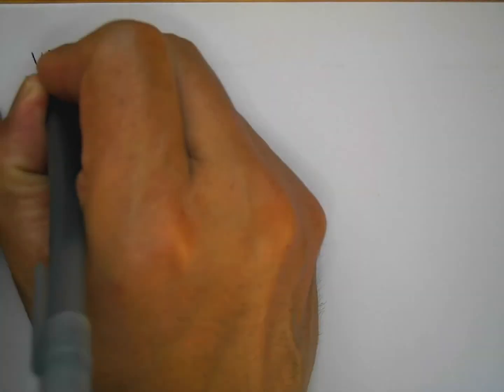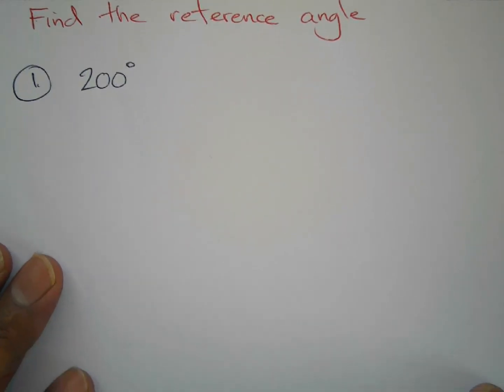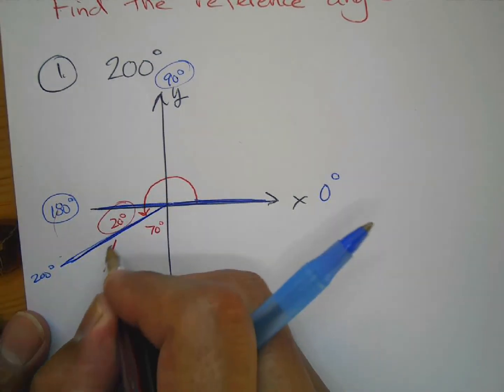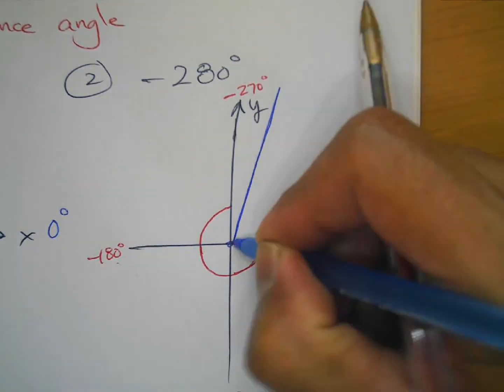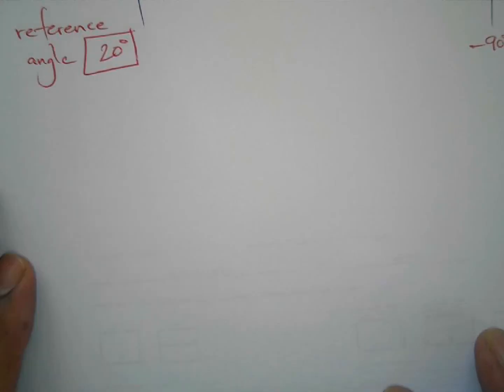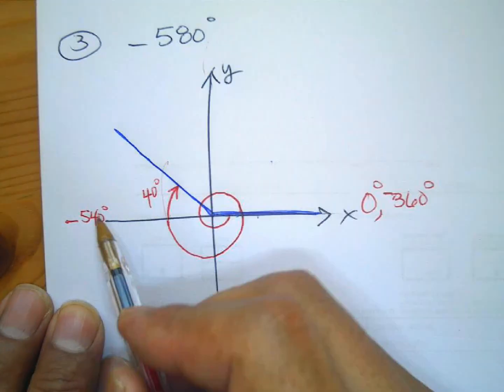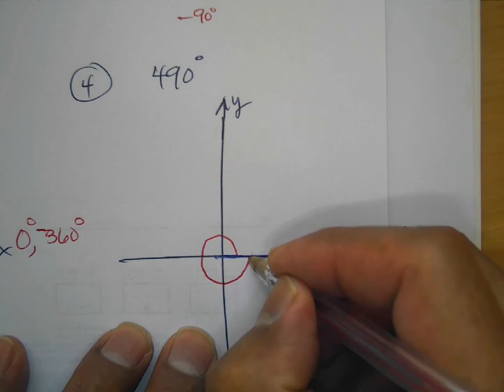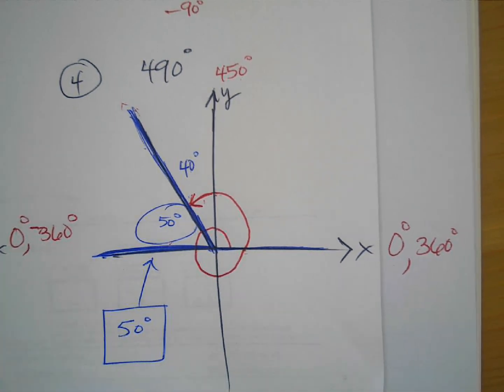Pre Calc Reference Angles (video 2) Notes